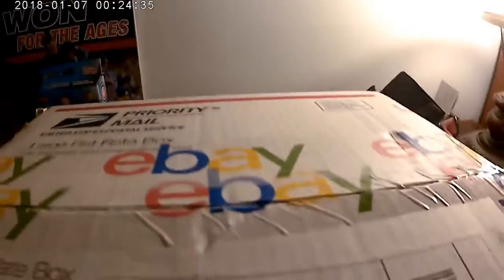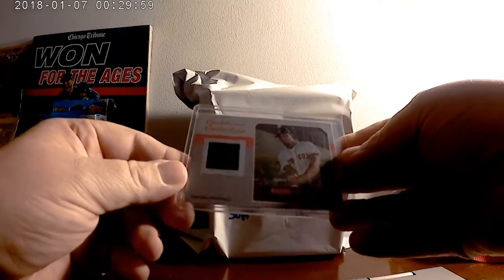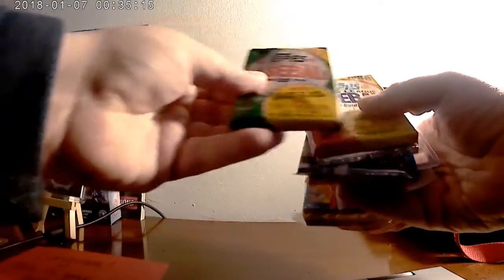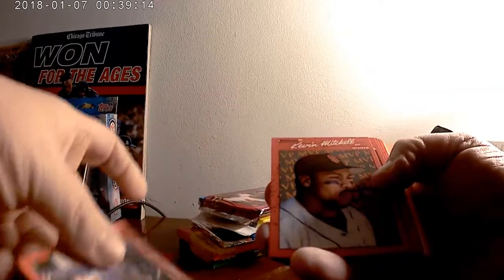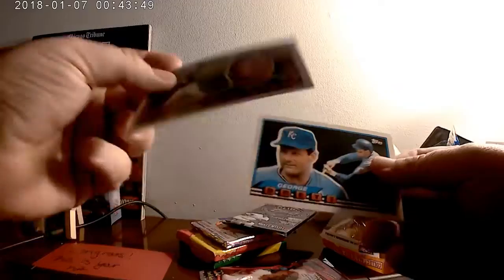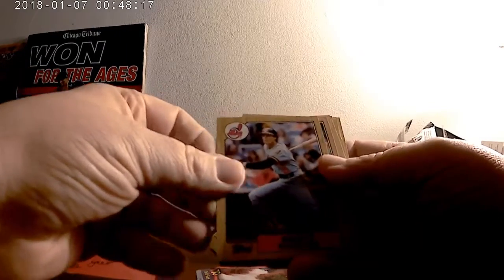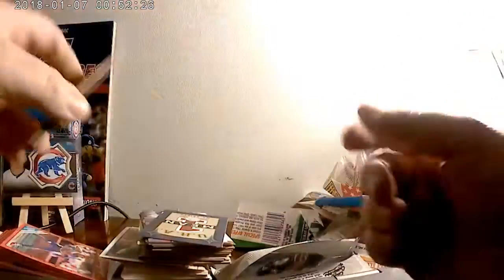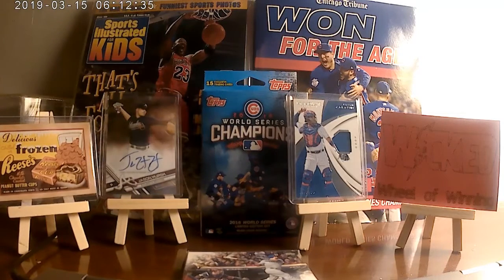cardcrew Giveaway Round 8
Wicked Discounts package has arrived, and Wicked's channel is the first cardcrew member I started following, I am honored to call him a hobby BFF. This package contains the cardcrew 10 channel giveaway and a few items purchased and won from the Wazzle Wheel of Winnings.